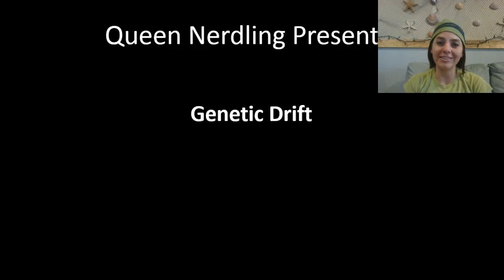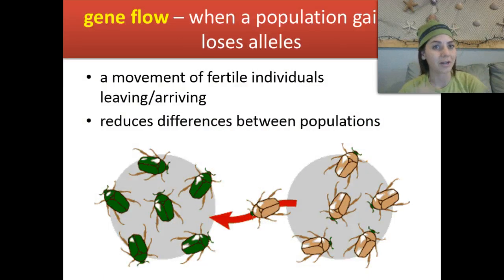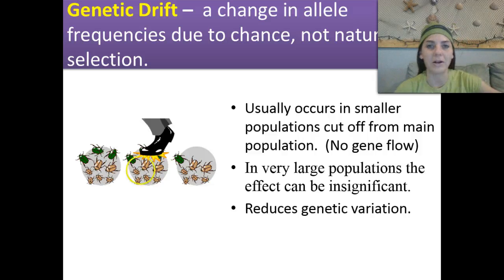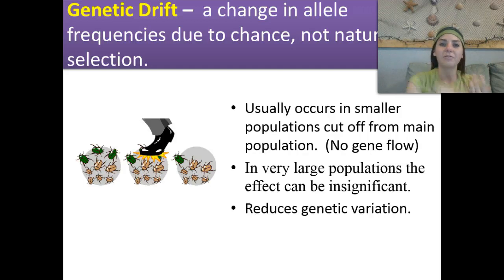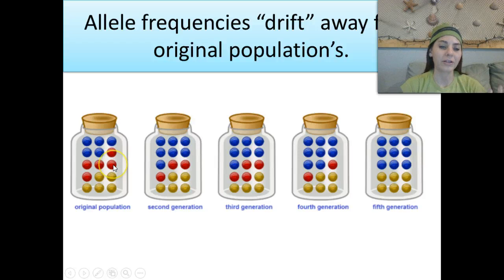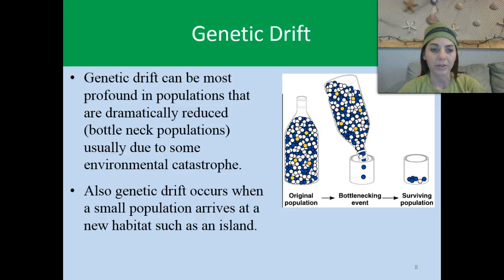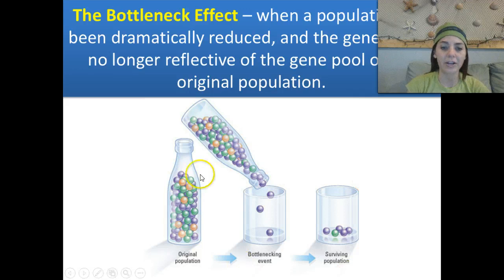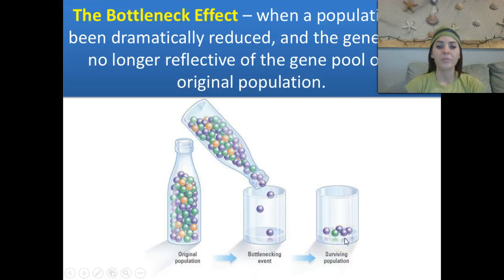Genetic Drift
Queen Nerdling describes genetic drift.  She goes over the bottleneck effect and the founders effect.